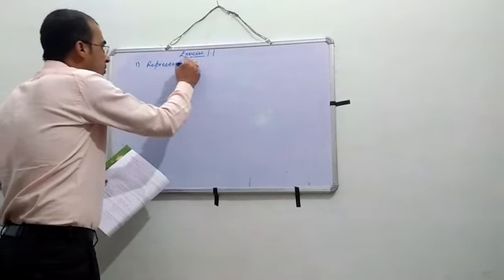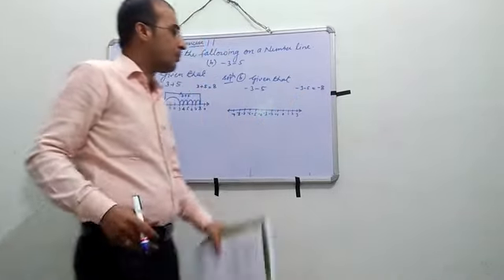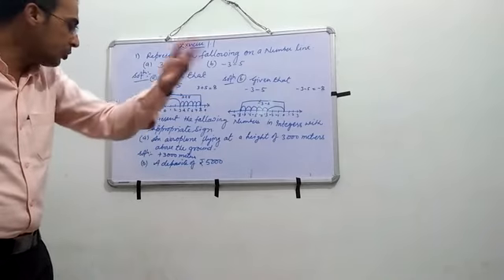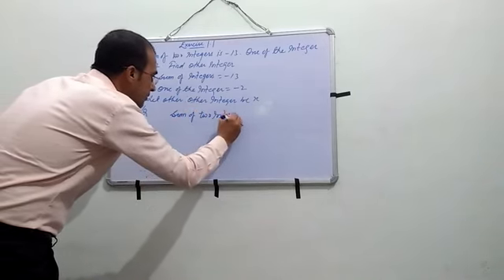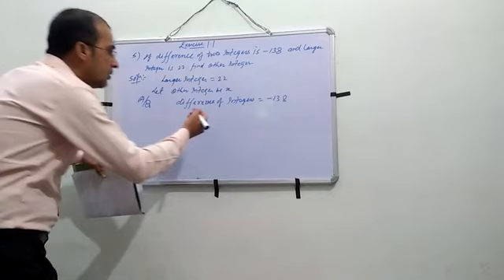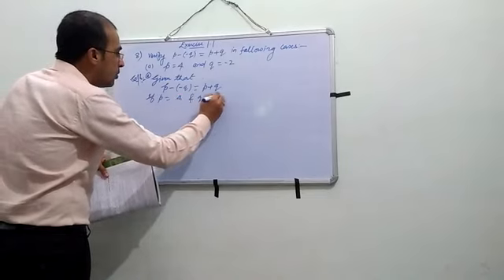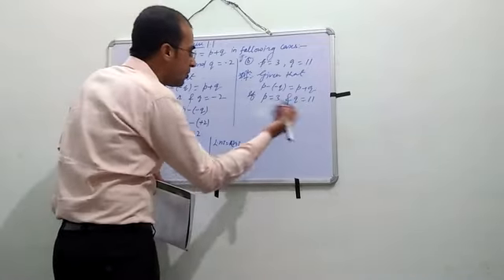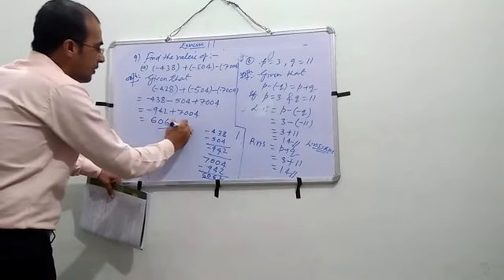Mr Jitesh Class 7 maths Chapter1 Part 2 (9-5-2020)